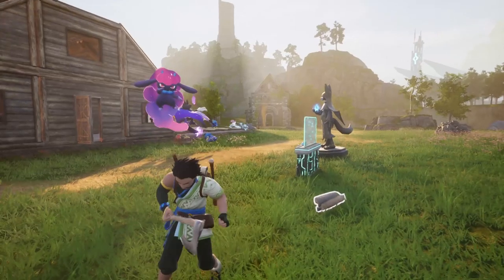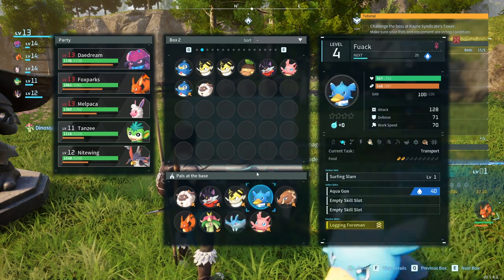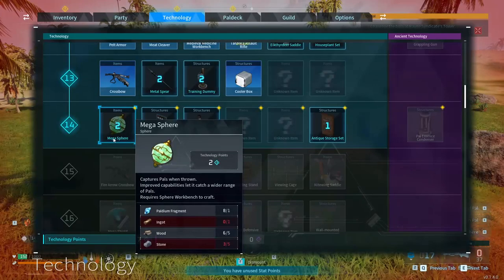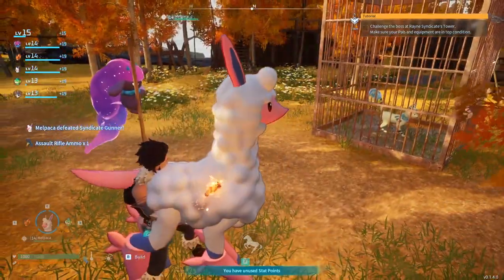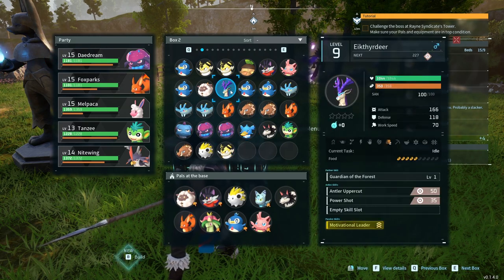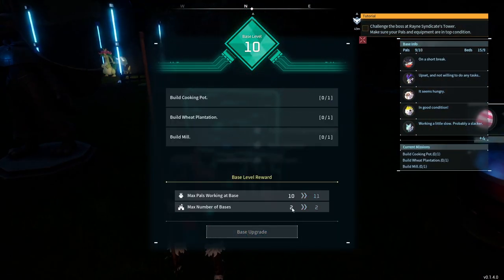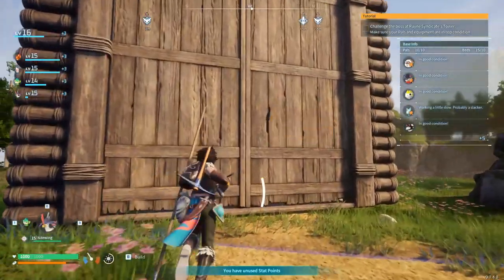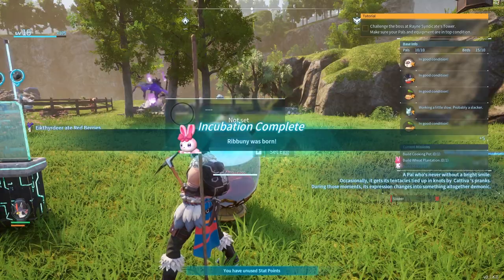Palworld: We have FLIGHT?! Episode 3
Hey guys, back at it with some palworld!